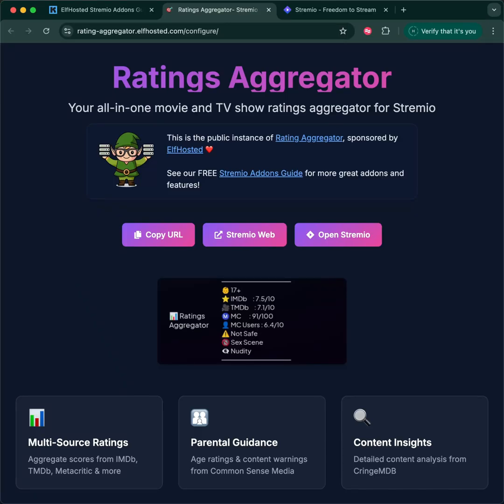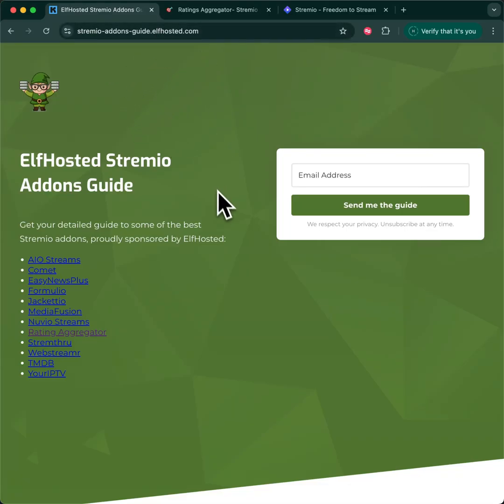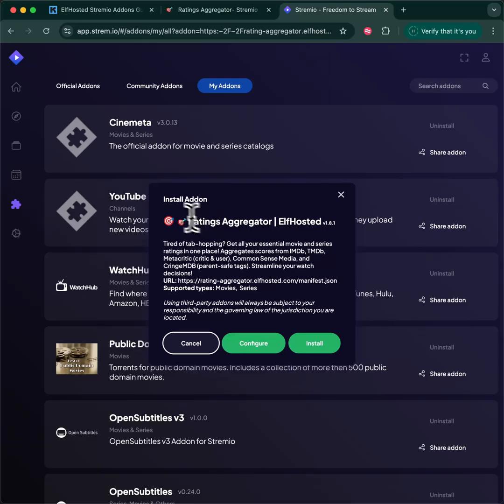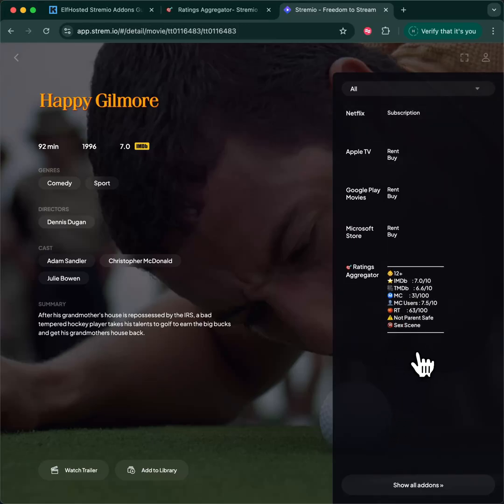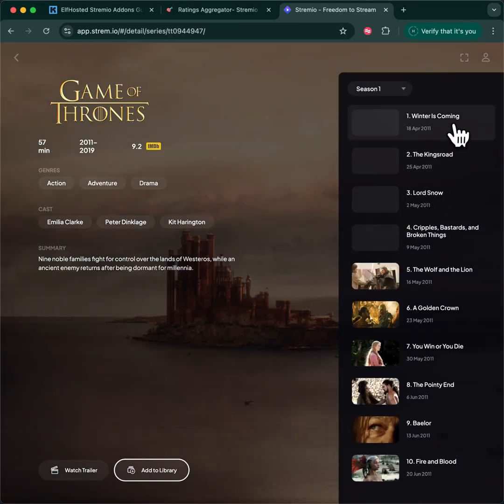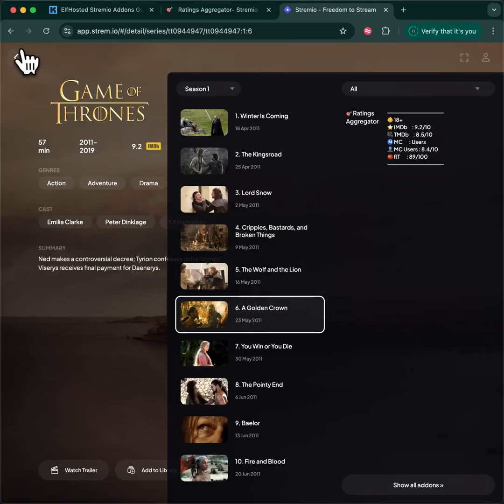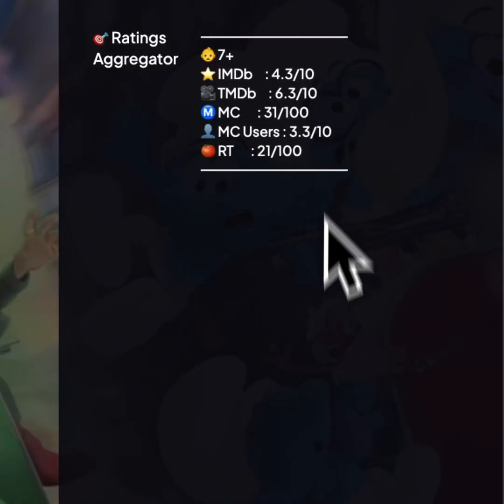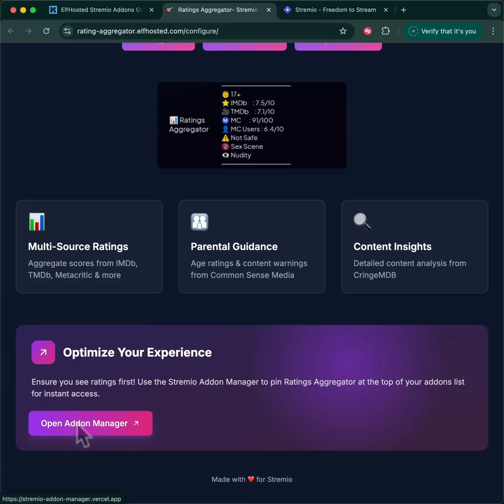Installing the Stremio Ratings Aggregator Addon